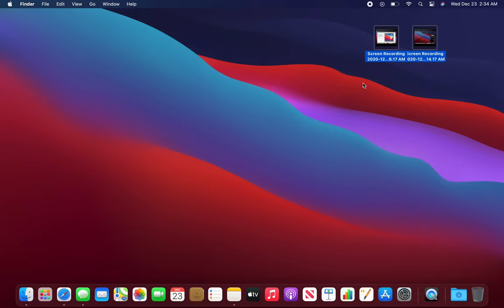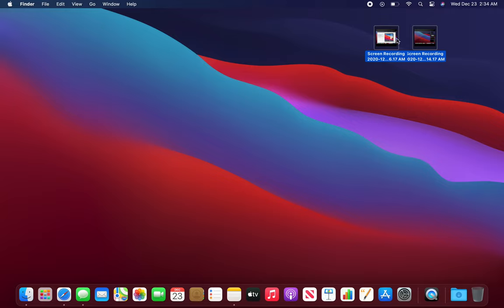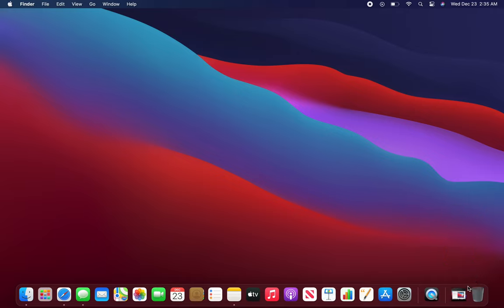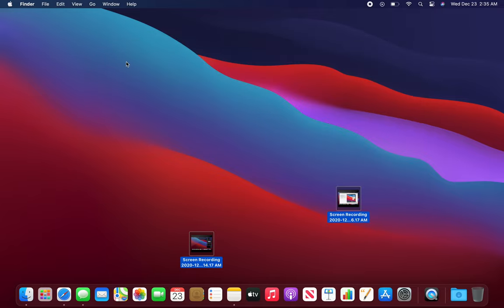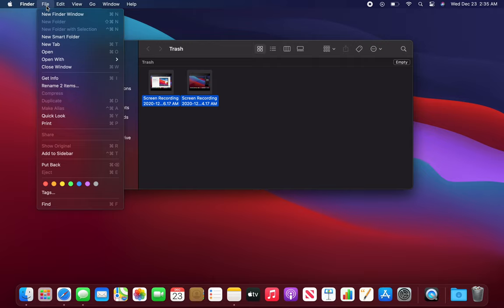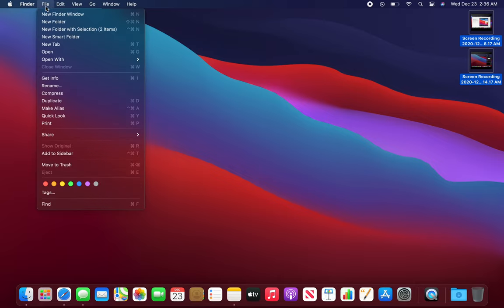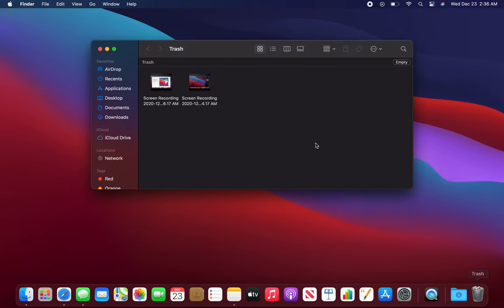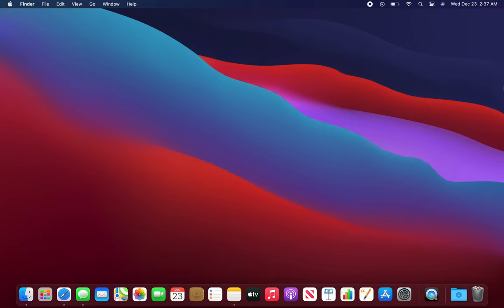How to Delete Files in MacOS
figuring out ways how to delete files on macOS
one ways is drag and drop
other way is using file menu and clicking on move to trash
keyboard shortcut is pressing command + delete button